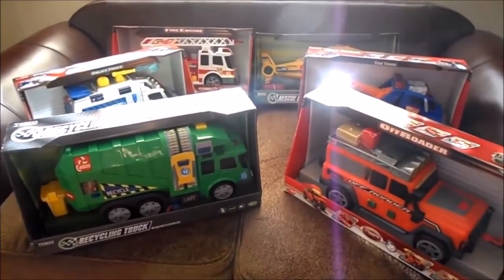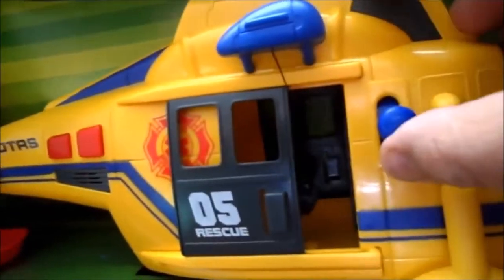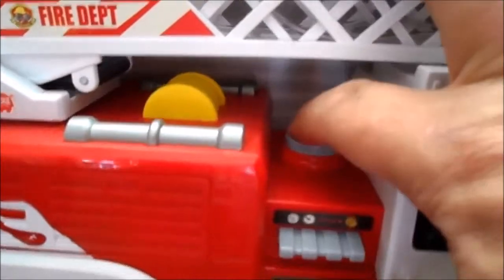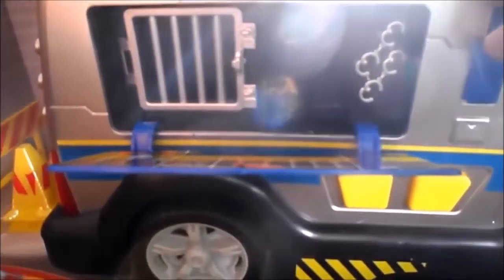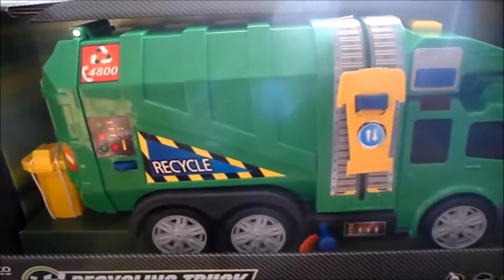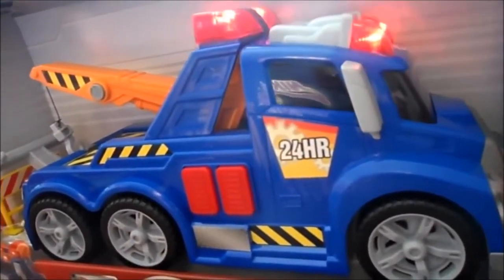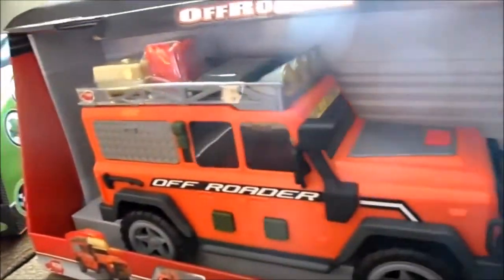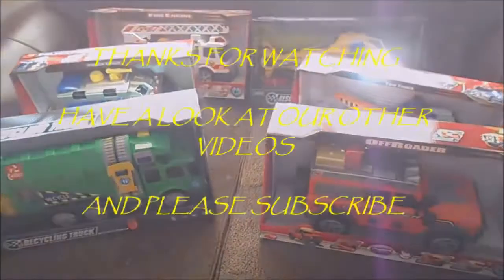Top 6 BOYS TOYS Are HELICOPTER FIRE ENGINE POLICE VAN TOW TRUCK and REFUSE Lorry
Top 6 BOYS TOYS